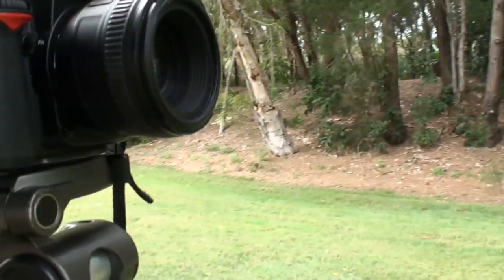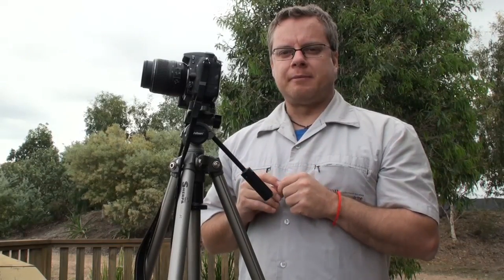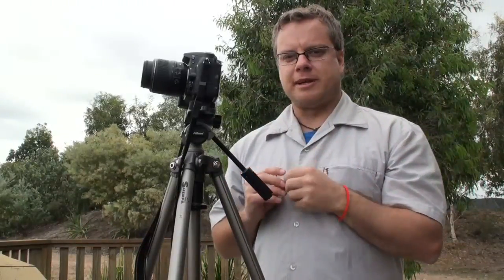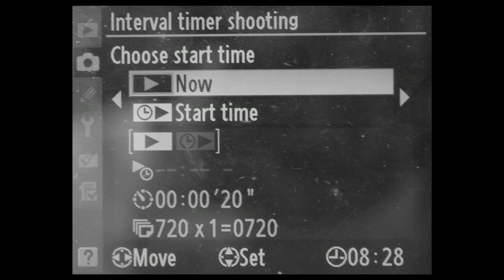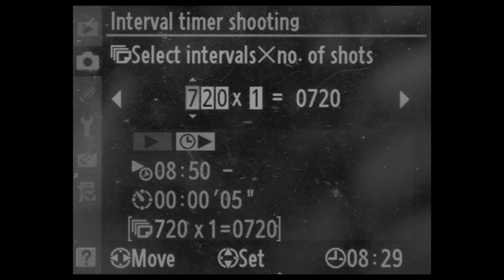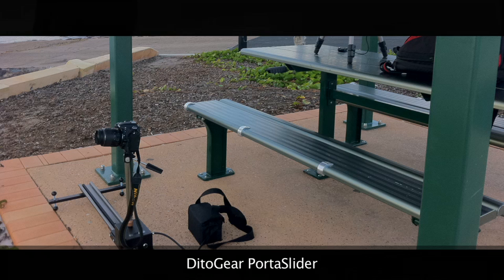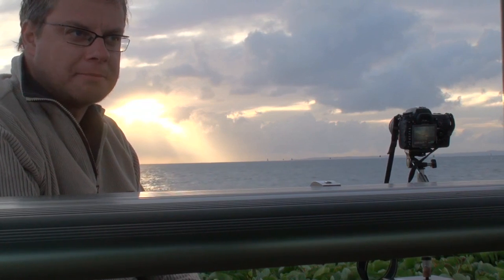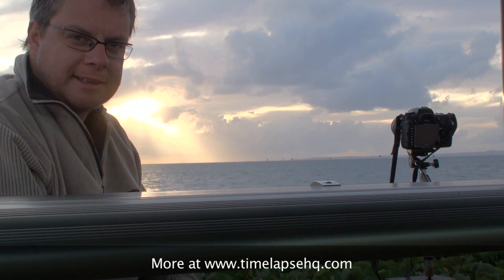D7000 Time-lapse Tests (2021)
Recently I managed to get my hands on a Nikon D7000. I spent every waking minute getting to know this camera.

The D7000 is said to be the next version of the D90. For the least part it is targeting the same market. The D7000 comes with a 39 focus points, which is a great deal more than the 11 that is set on the D90. The D7000 comes with a newly developed DX-format CMOS sensor.

Two huge features for time-lapse photography on the D7000   are the double SD card slots, which means more images can be captured across two cards, and the built in Intervalometer. Both of these features were missing on the D90. With a built in intervalometer, this means you can perform time-lapse photography right there on the camera for the D7000, such a handy feature with no need to use a camera remote or tether to a laptop.

The D7000 has an amazing picture control feature allowing you to set various adjustments to pictures right there on the camera. The D7000 also carries your standard D-lighting adjustments onboard the camera.

Video on the D7000 is impressive to say the least. Although the auto focus while filming a moving subject is not the greatest. Hopefully they will fix this with some firmware upgrades.